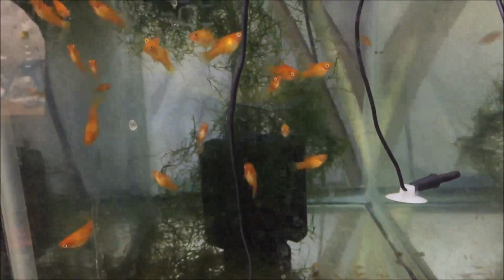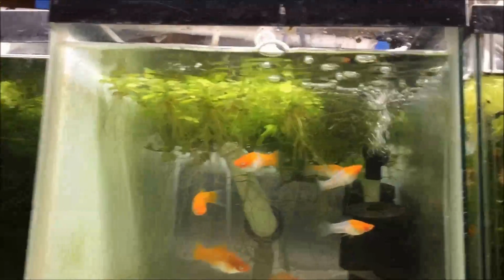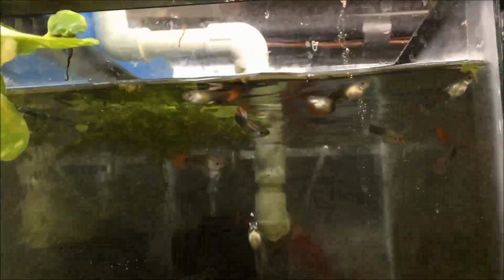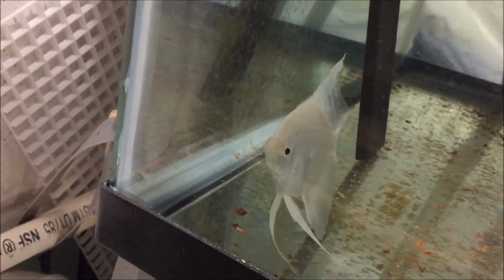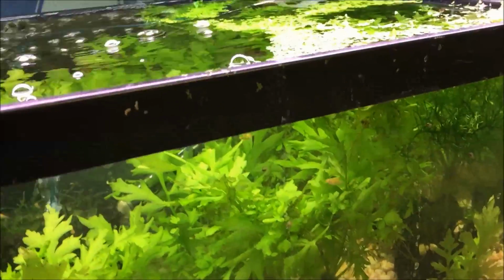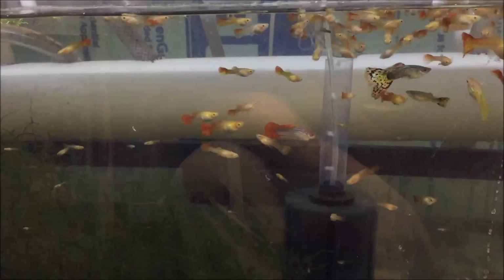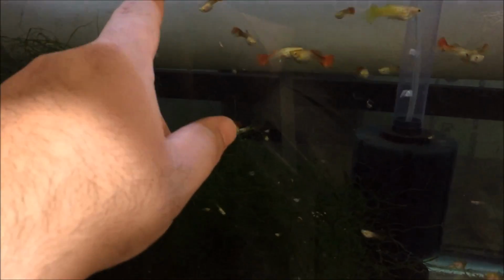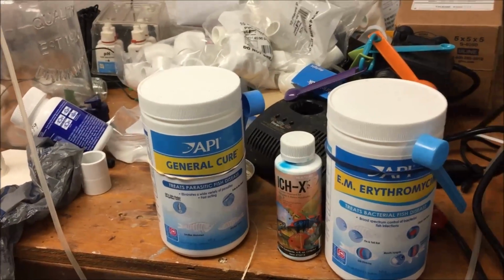Guppy Fish Fry Molly Fry Platy Fry Breeding for Profit Help Support Steenfott Aquatics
Fry Fry Fryday #14 Lots of Guppies, Platy's and Molly Fry plus Angel fry and Solo!